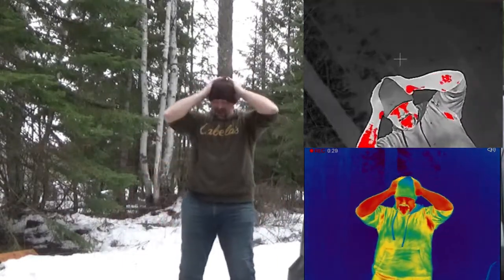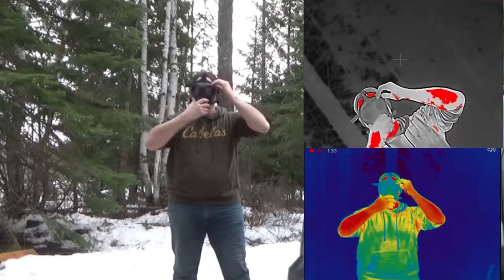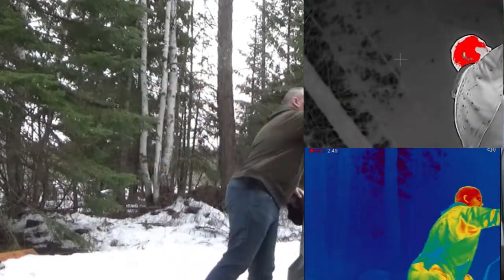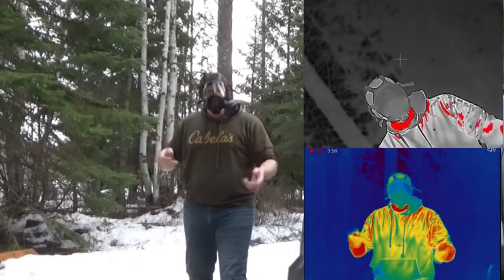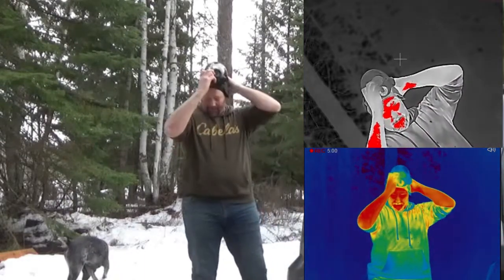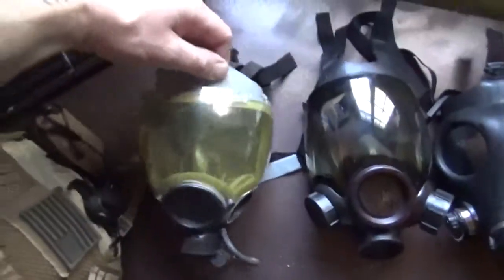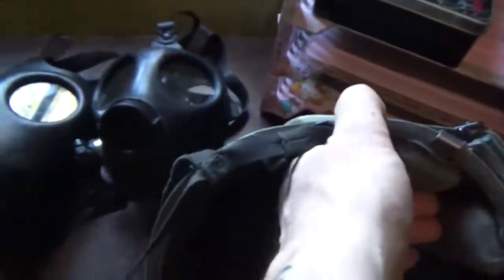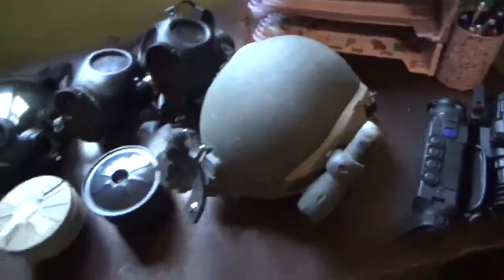Gas Mask On Thermal, effective facial signature blocking?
An experiment in using the MSA Advantage 1000 gas mask and the Israeli Civilian gas mask to block facial heat signature from thermal scope / thermal imager detection. The thermal devices used were the Pulsar Helion 2 XP50 (640 sensor) in rainbow mode, and the AGM Rattler TS Thermal Scope (384 sensor) in Red Hot mode.

Also shown at the end are a ballistic ACH helmet and ballistic FAST helmet for use in conjunction with head thermal signature reduction, and the military version of the MSA advantage, which is the MSA Millennium.